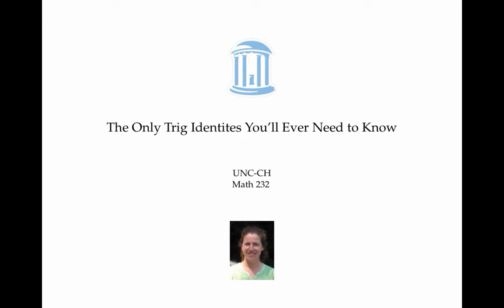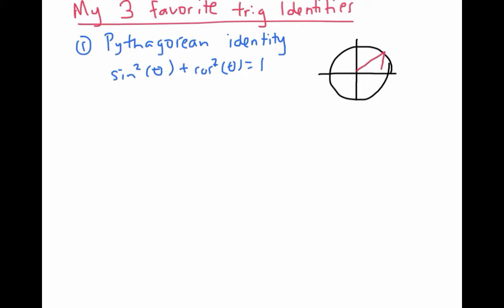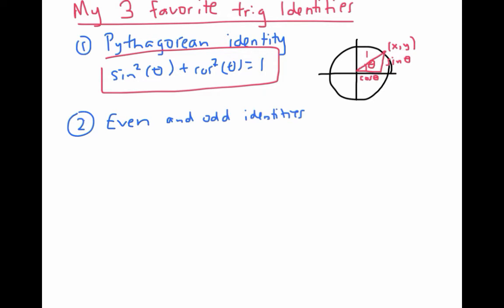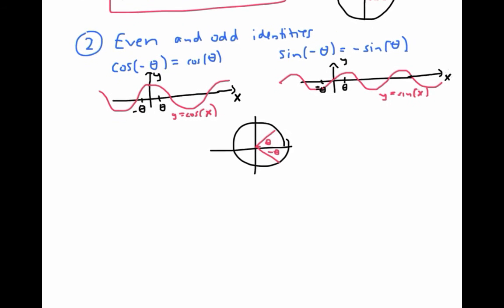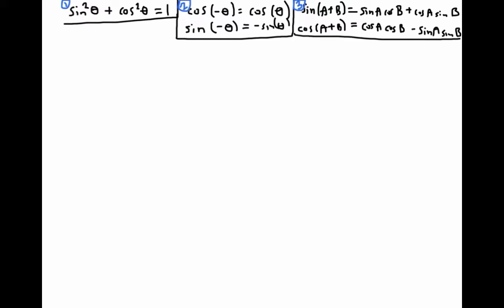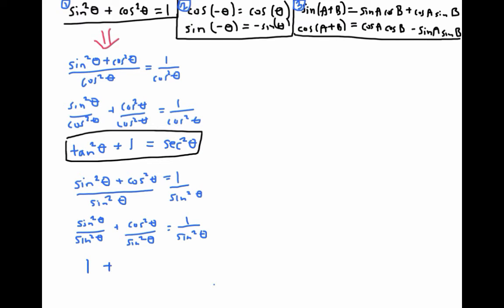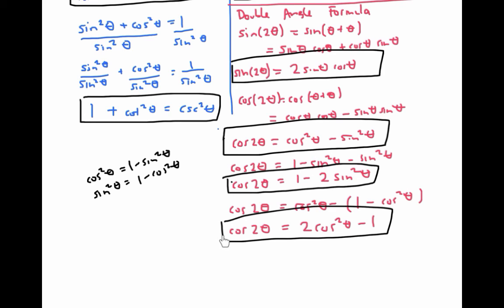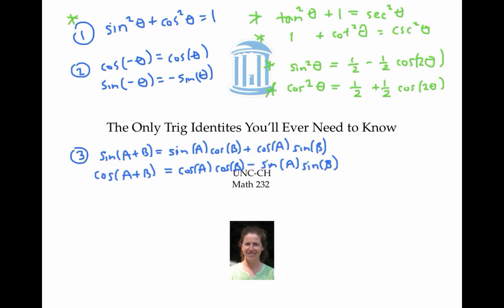Trig Identity Favorites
My three favorite trig identities and how to use them to get lots more.